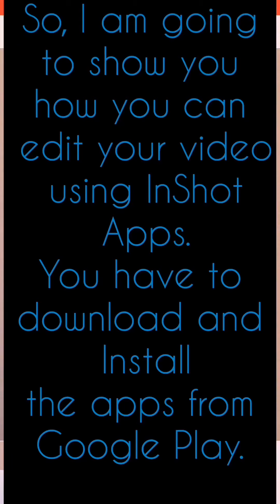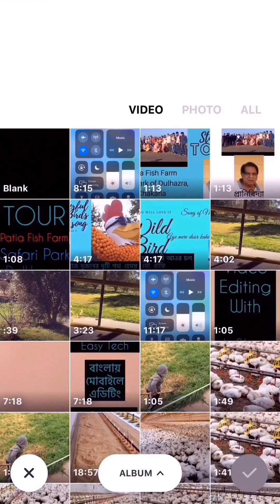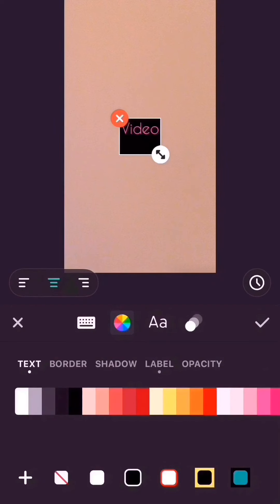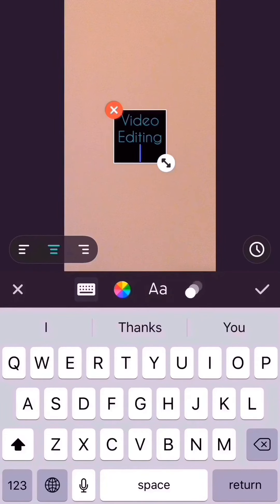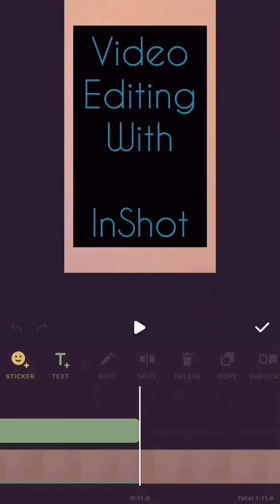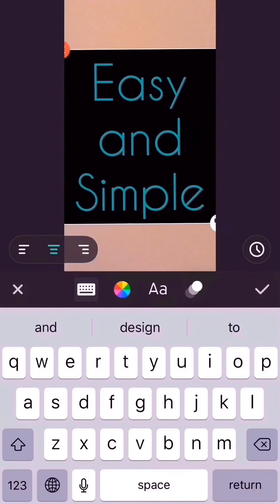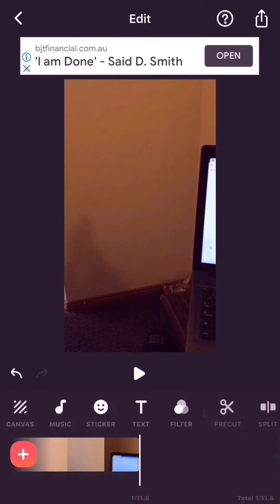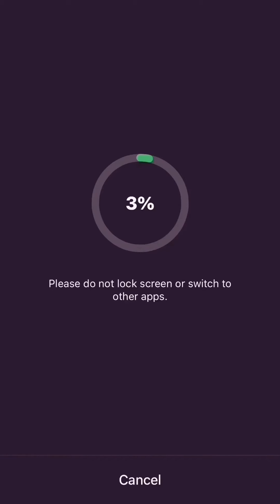Video Editing in Mobile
Editing videos in mobile is not that easy with out watermark or fees.It can be easily done by InShot apps with out watermark and also free. Using InShot how you can easily edit your video is the content of this tutorial. I am sure you will love it.